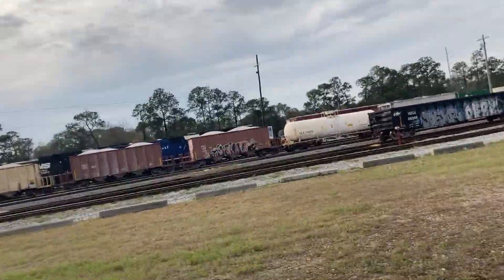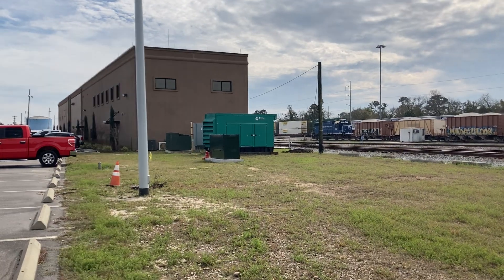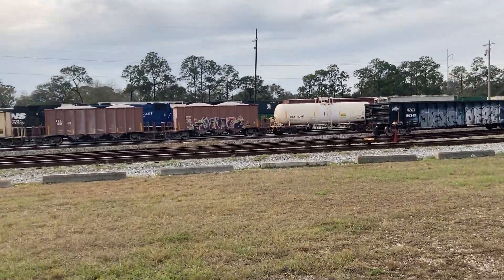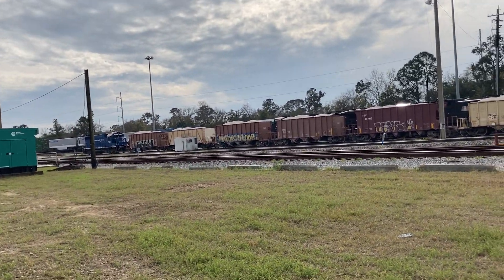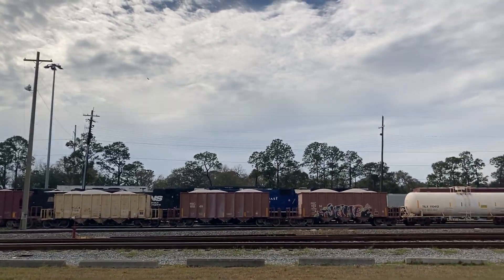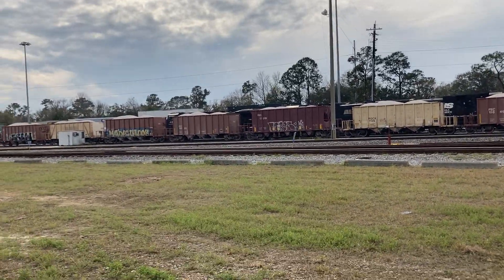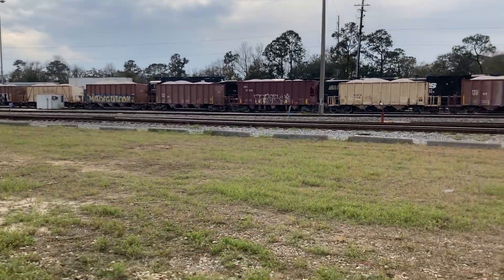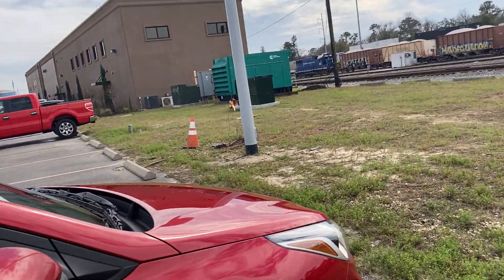At the bowden yard again